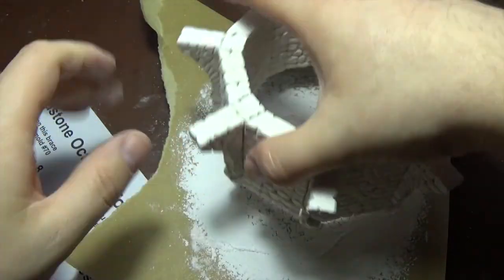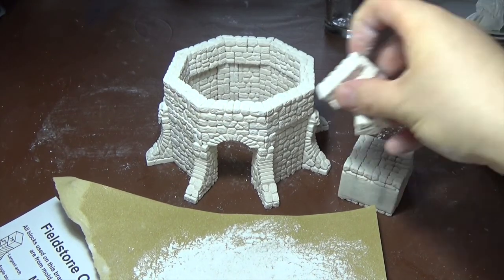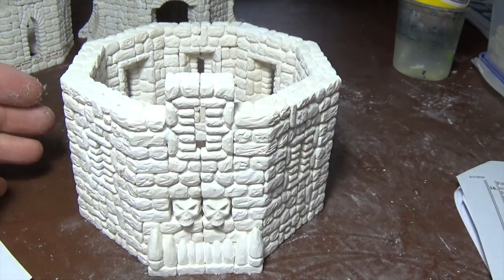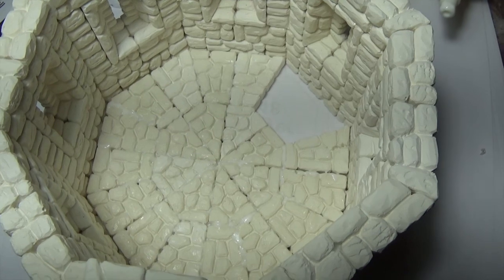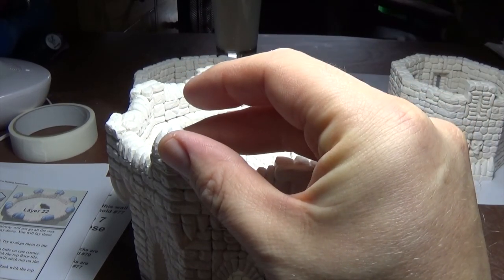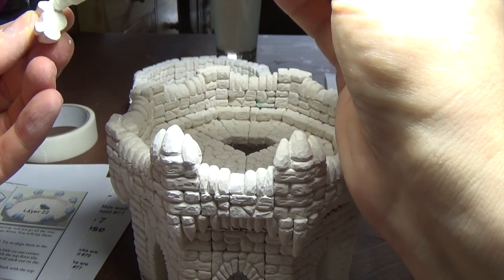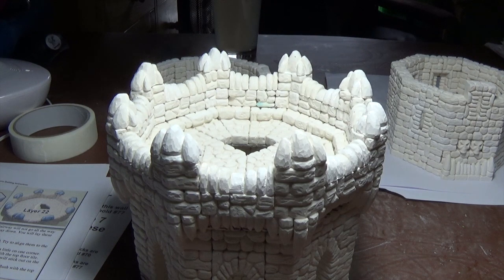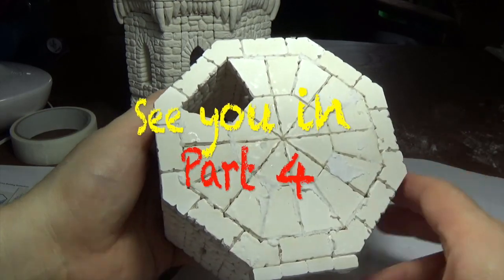Building an Octagonal Tower - Hirst molds Bricks (part 3)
This video is about Building an Octagonal Tower - Hirst molds Bricks (part 3)

As per Kevin Mcleod himself, any other claimant on his music is the party that is in breach of copyright. No other party has rights to administer his music.